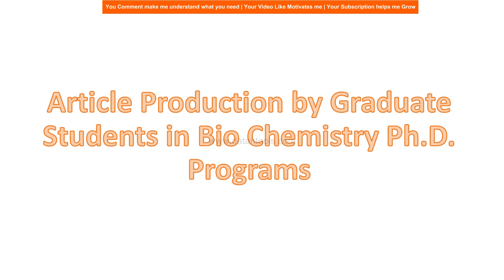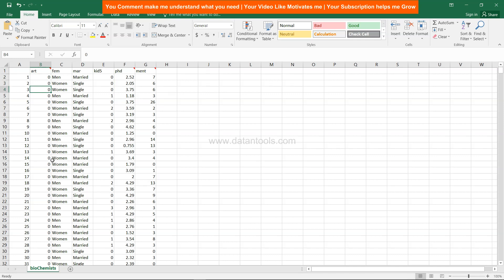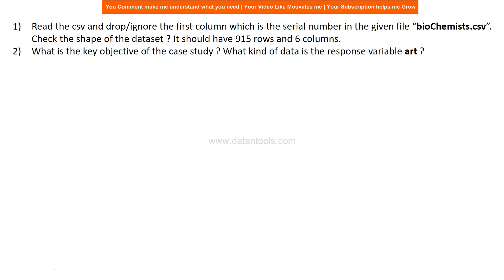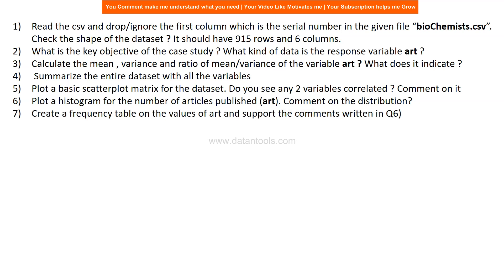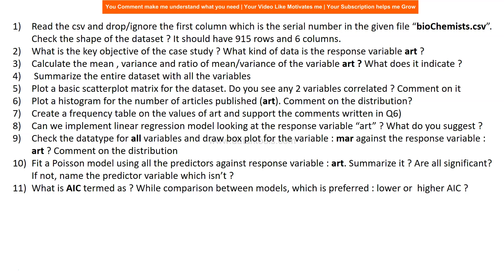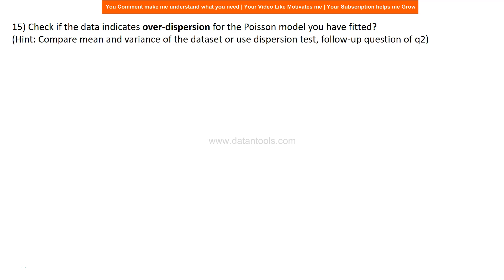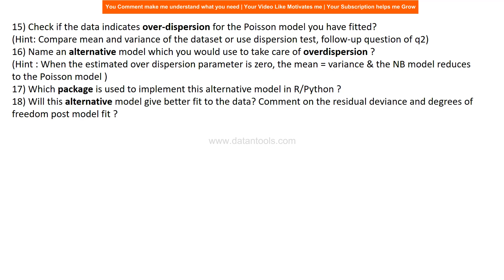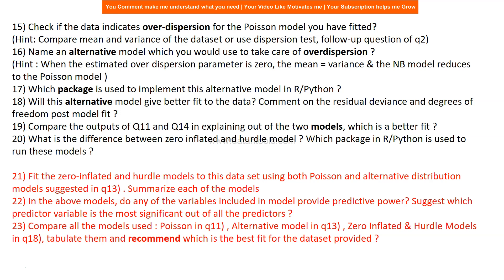Data Analytics Basic Case Study for Beginners | Predicting Research Article Production by Students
In this data analytics - Data Science case study for beginners for beginners, you’ll find practice questions to practice your data science skills. This case study will help you understand the core concepts of working with data science projects and building multiple models for the evaluation of best model output.

In this case study we have talked about why you need to use poisson and negative binomial models for this type of data.

Data set (look for bioChemist dataset in this folder)